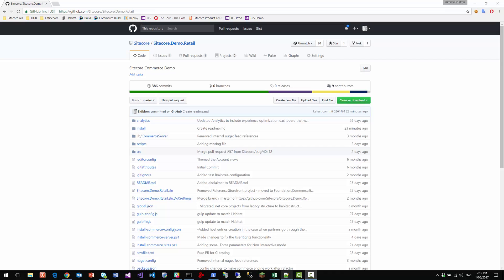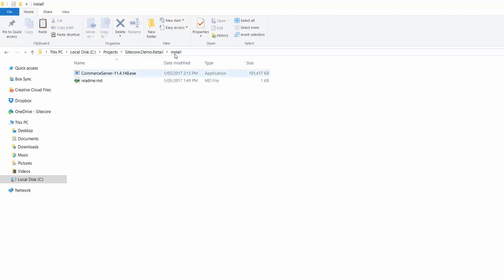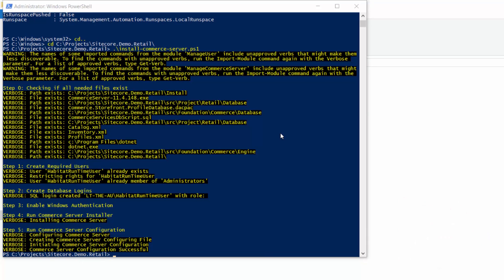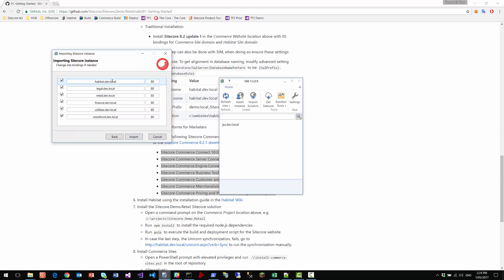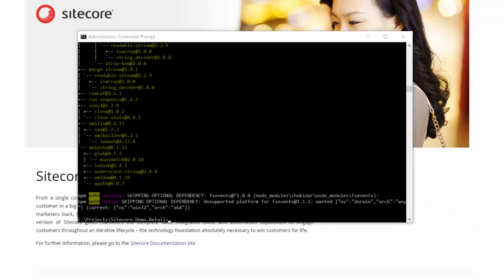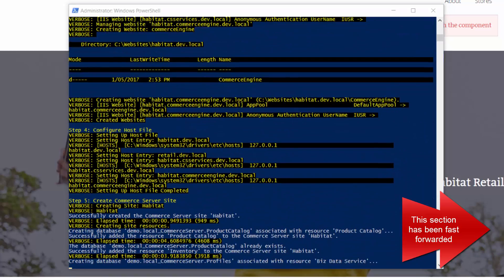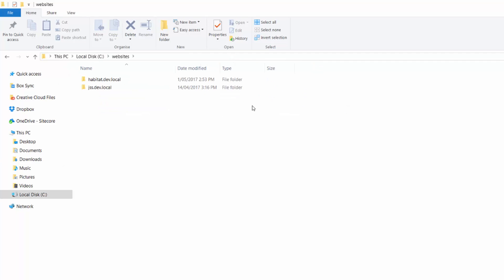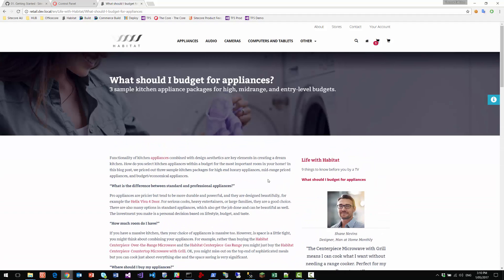Installing the Sitecore Commerce Demo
The Sitecore Commerce Demo is available for everyone to install and try out.
This video takes you through the installation process.

Please note that the Sitecore Demo solutions including is not supported. The software is meant for demonstration purposes only and must be used at your own risk.